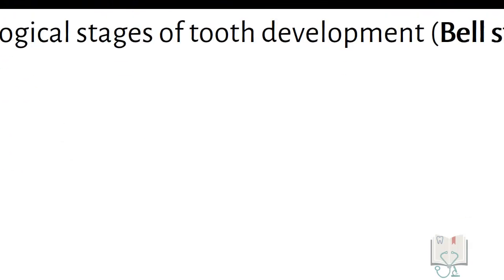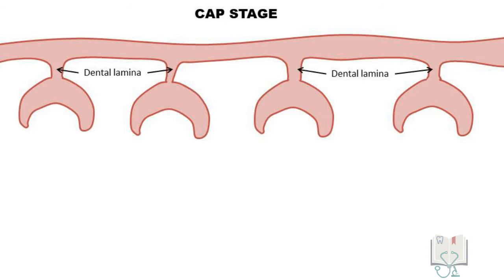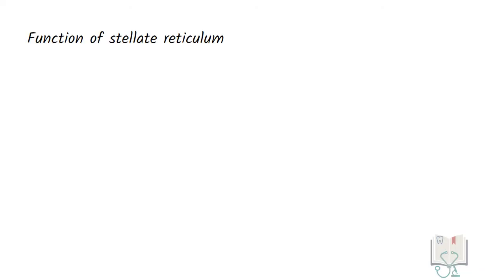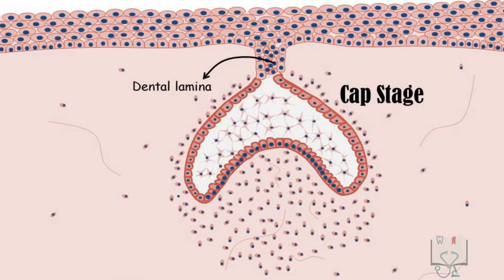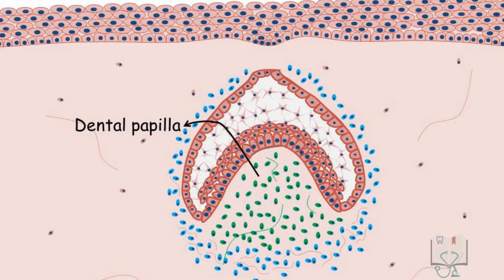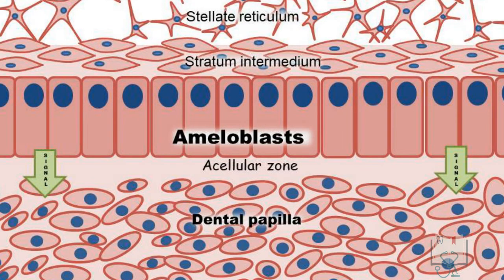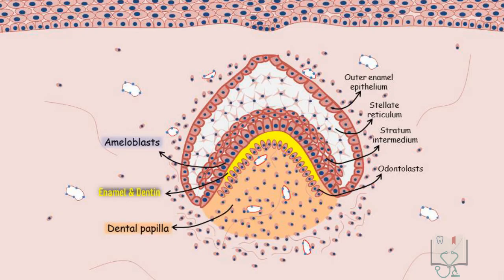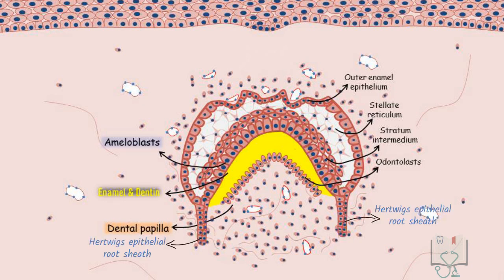Development of Tooth - Part 4 (Morphological stages - Bell stage)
This video describes the Bell stage of tooth development in detail. Separate discussions are done about Early Bell Stage and Advanced Bell Stage.